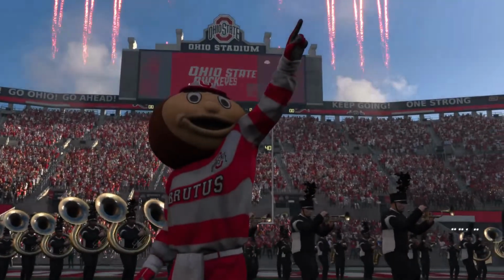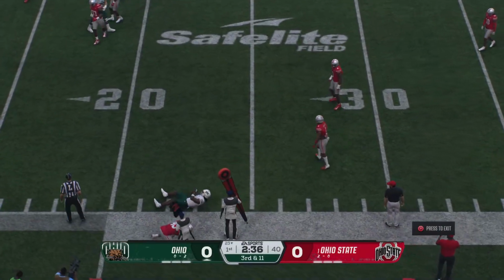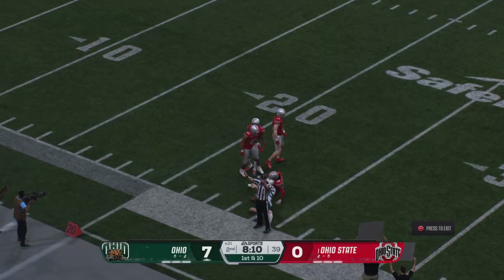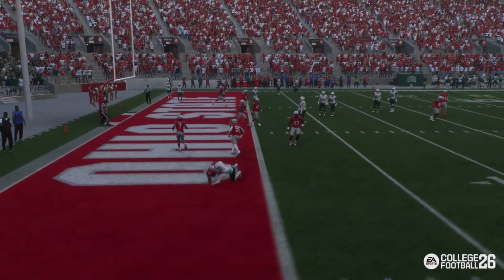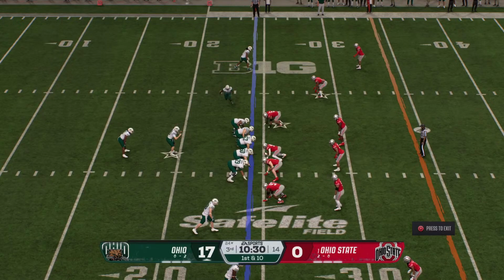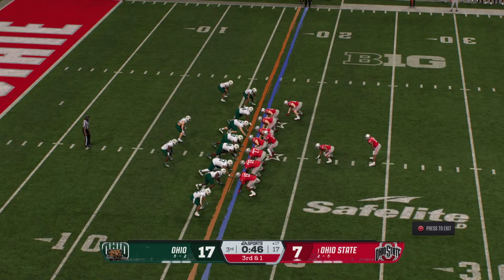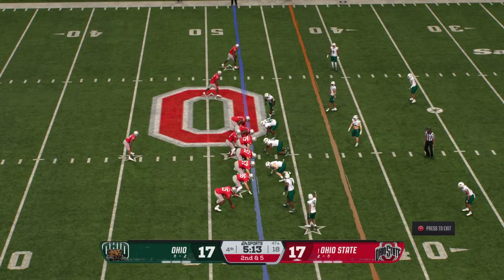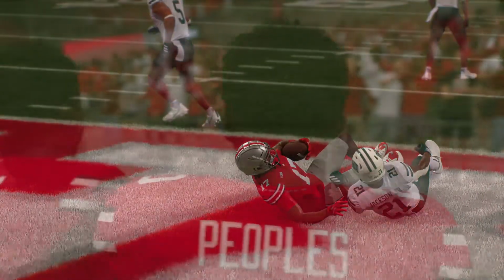CFB26 B1G Simulation Week 3 Ohio Bobcats at Ohio State Buckeyes